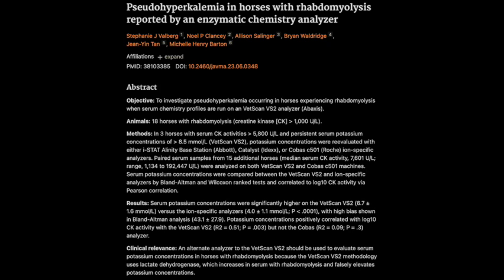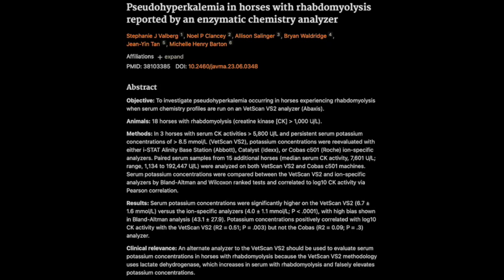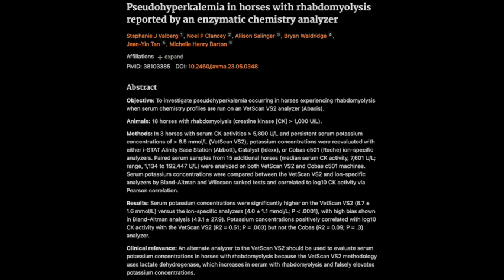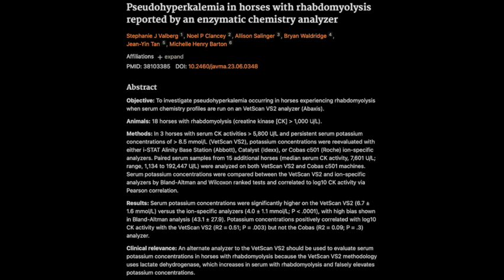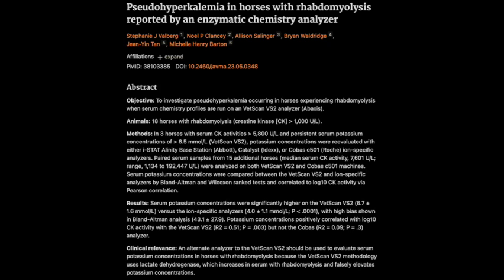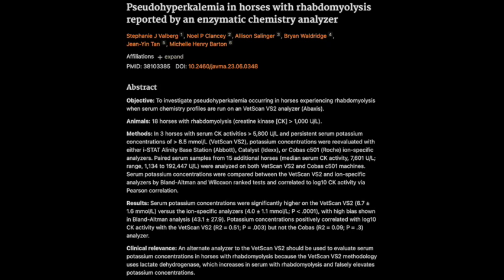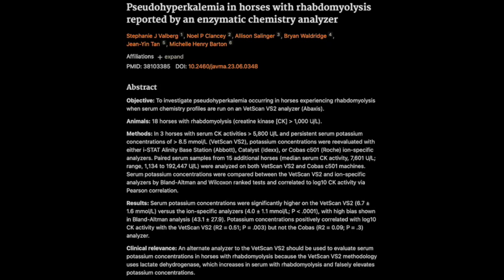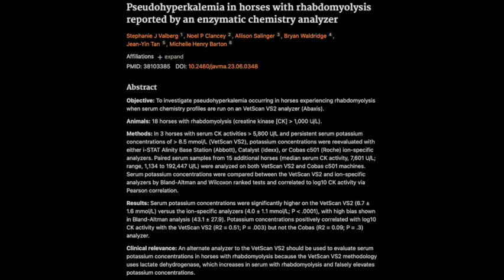19. Pseudohyperkalemia in horses with rhabdomyolysis reported by an enzymatic chemistry analyzer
Pseudohyperkalemia in horses with rhabdomyolysis reported by an enzymatic chemistry analyzer

1. What is the main objective of the study described in the source?
A. To investigate the prevalence of rhabdomyolysis in horses.
B. To compare the accuracy of different blood chemistry analyzers in horses with rhabdomyolysis.
C. To determine the most effective treatment for hyperkalemia in horses with rhabdomyolysis.
D. To evaluate the relationship between serum creatine kinase activity and serum potassium levels in horses with rhabdomyolysis.

2. What is the primary reason for the VetScan VS2 analyzer reporting falsely elevated potassium concentrations in horses with rhabdomyolysis?
A. The analyzer uses an ion-specific electrode that is sensitive to interference from myoglobin.
B. The analyzer's methodology involves a coupled-enzyme reaction utilizing lactate dehydrogenase, which is elevated in rhabdomyolysis.
C. The analyzer is not properly calibrated for use in equine patients.
D. The analyzer is prone to error when measuring potassium levels in samples with high creatine kinase activity.

3. What alternative analyzers are recommended for evaluating serum potassium concentrations in horses with rhabdomyolysis?
A. VetScan VS2 and Cobas
B. i-STAT Alinity Base Station, Catalyst, and Cobas
C. Only the VetScan VS2

4. What is a potential consequence of pseudohyperkalemia in horses with rhabdomyolysis?
A. Unnecessary and expensive treatment for hyperkalemia.
B. Underestimation of the severity of the rhabdomyolysis.
C. Delayed diagnosis of the underlying cause of the rhabdomyolysis.
D. Increased risk of complications such as laminitis and colic.